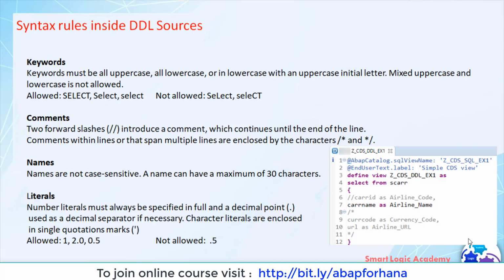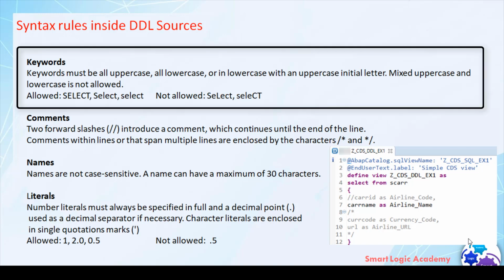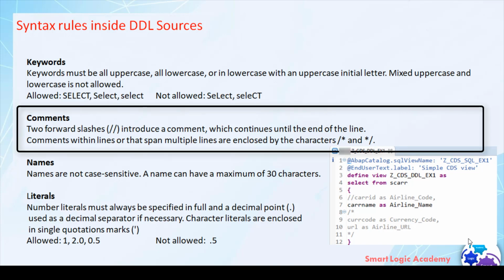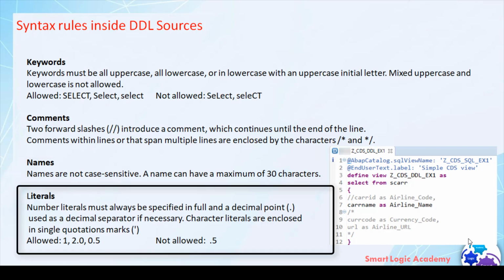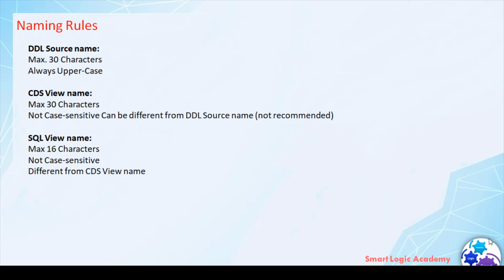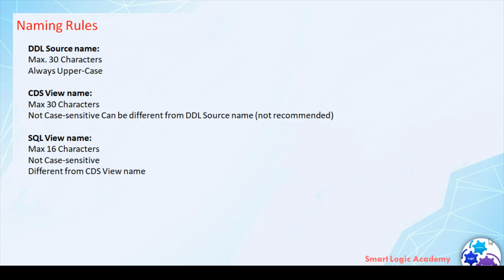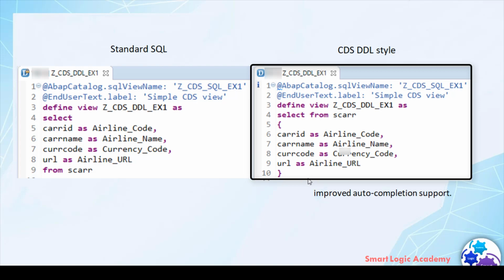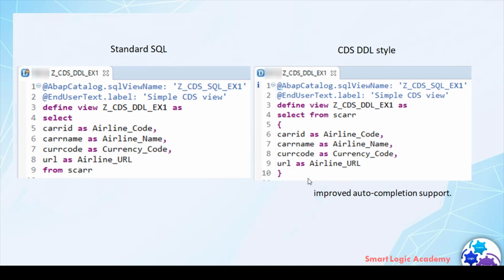SAP ABAP on HANA - CDS view syntax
Join our online courses and become a master of SAP ABAP.
Invest in yourself at less than the cost of a pizza.